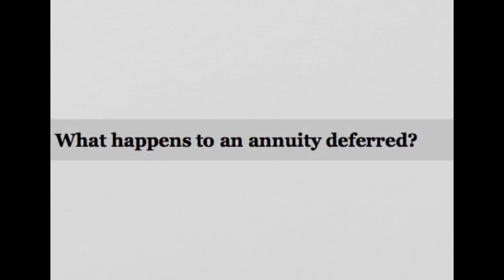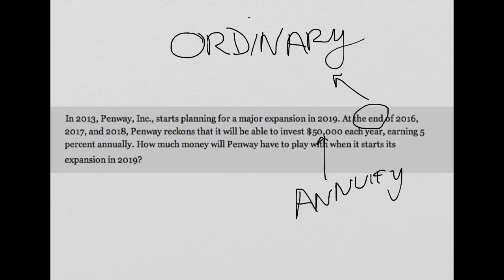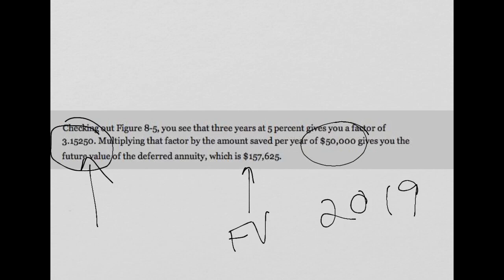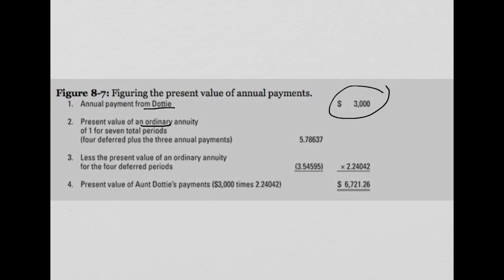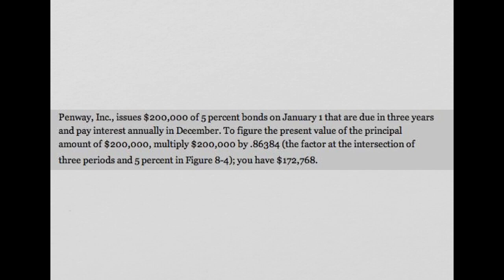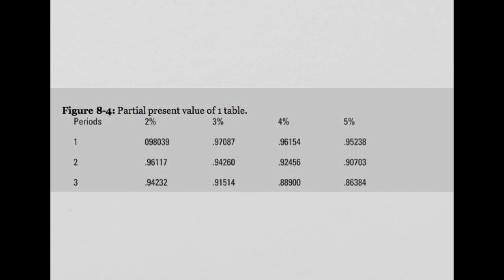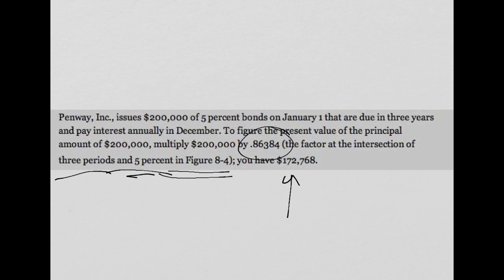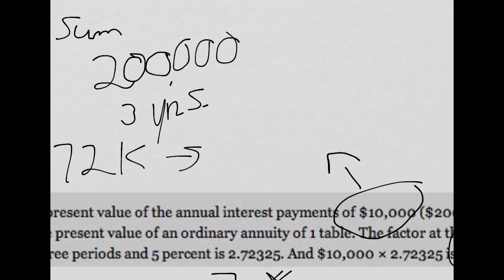Final chapter 6